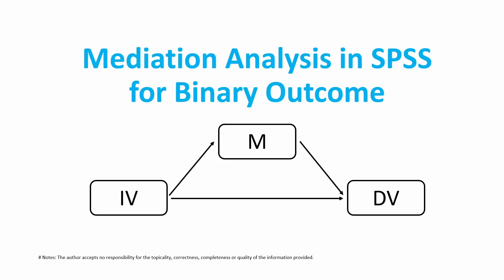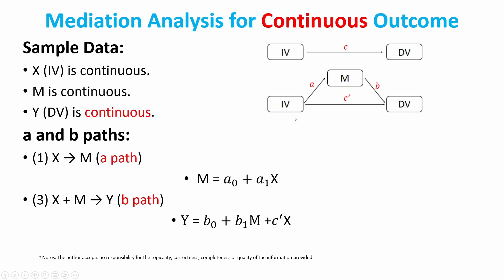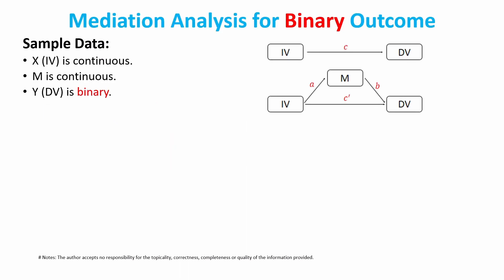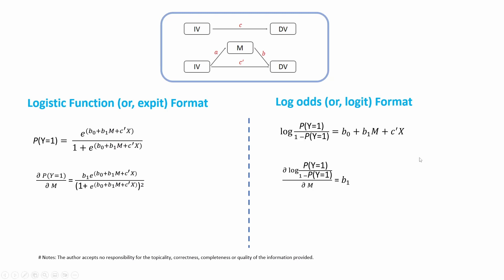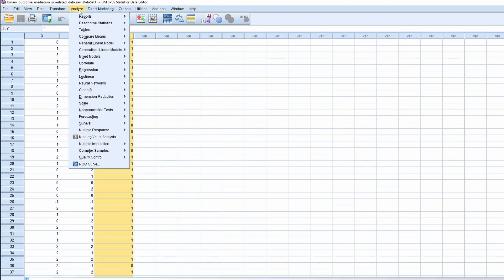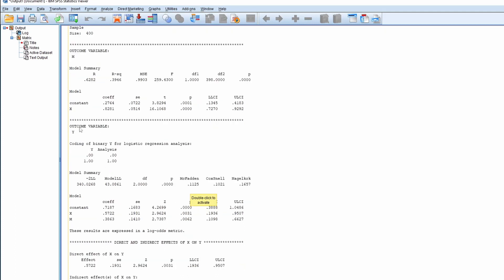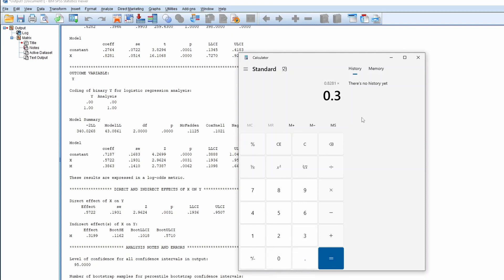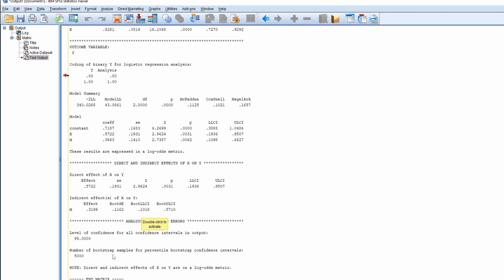Mediation Analysis for Binary Outcome (logistic regression) in SPSS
This tutorial first explains how to calculate indirect effects in mediation analysis for linear regression models. Building on that, it explains how to calculate indirect effects in mediation analysis for data with a binary outcome, namely the logistic regression model. Finally, it uses a dataset to show how you can use the SPSS PROCESS to do mediation analysis for binary output (logistic regression).

▬ Chapters  ▬▬▬▬▬▬▬▬▬▬▬▬▬▬▬▬
0:00 -  How to calculate indirect effect in mediation analysis for linear regression
1:30 -  How to calculate indirect effect in mediation analysis for logistic regression
3:01 -  Mediation analysis for a binary outcome (logistic regression) in SPSS

▬ Links  ▬▬▬▬▬▬▬▬▬▬▬▬▬▬▬▬▬▬
Slides for Mediation Analysis for Binary Outcome (logistic regression) in SPSS:

Reference:
Accommodating binary and count variables in mediation: A case for conditional indirect effects